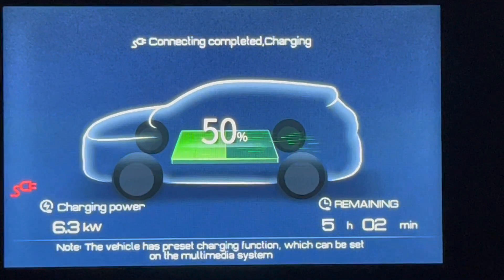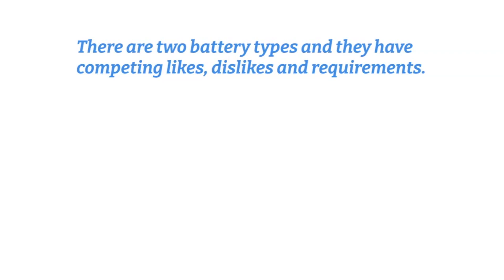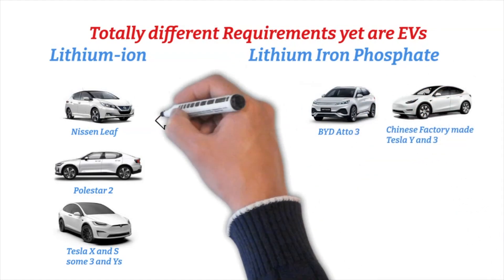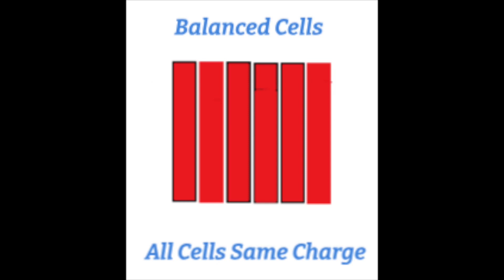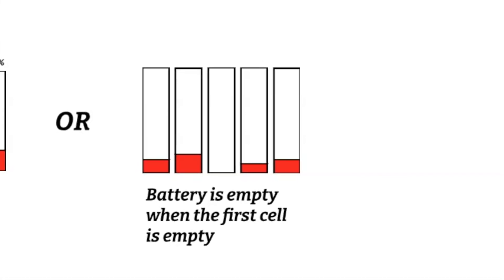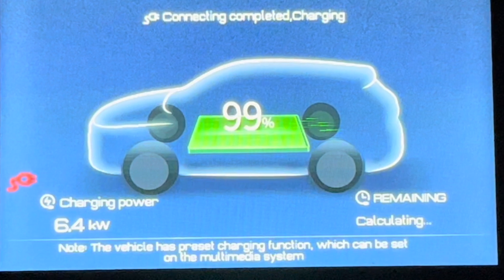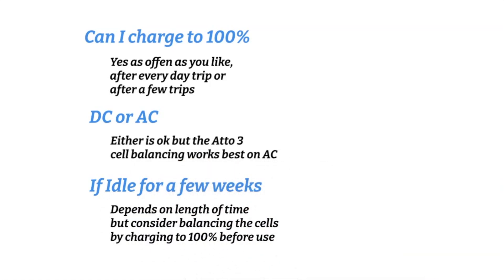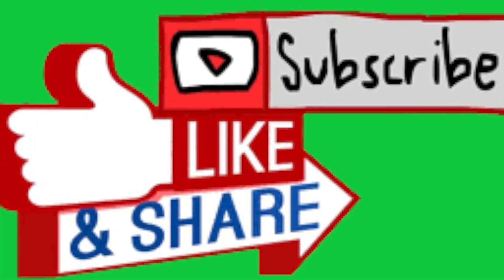BYD Atto 3 how to Manage your Battery New video at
THis video looks at whether you should charge to 100% and if so how often. Also discusses Cell balancing.